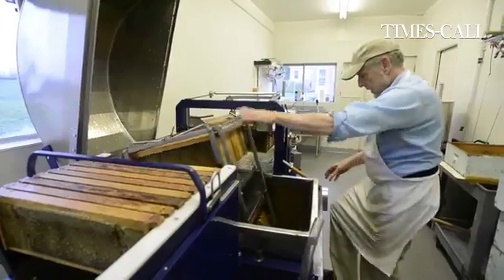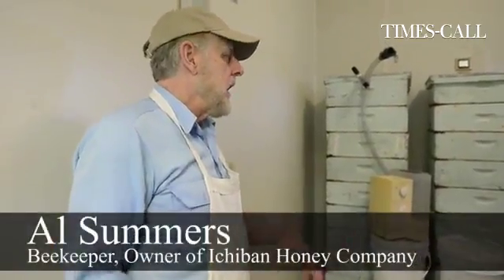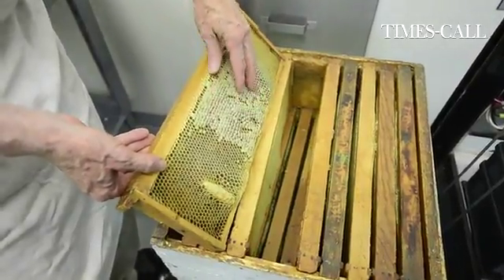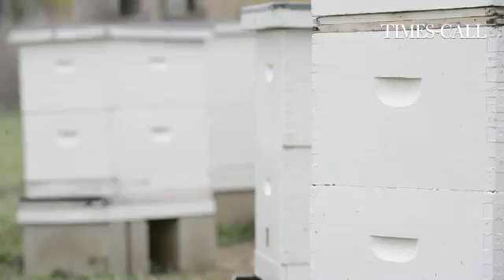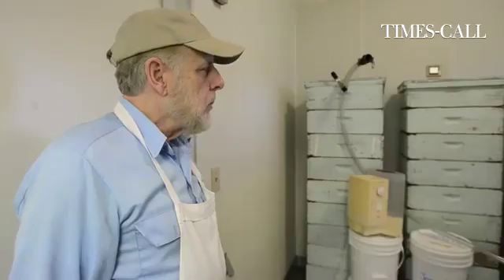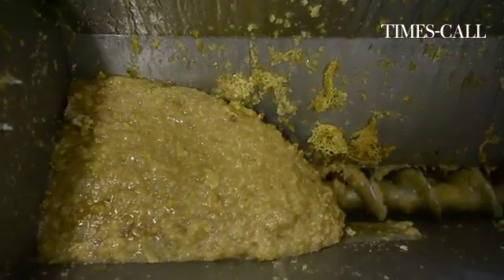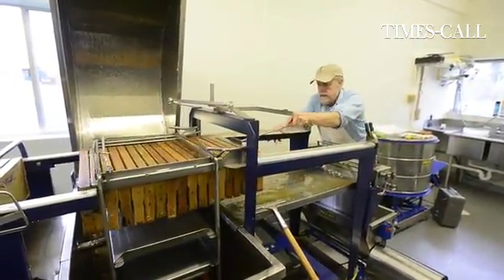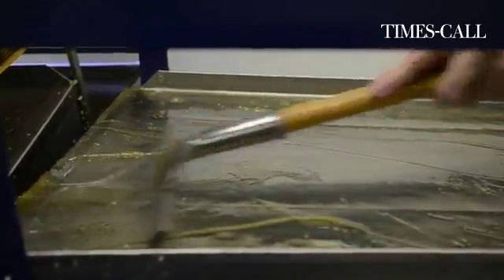Video: Harvesting honey in Longmont